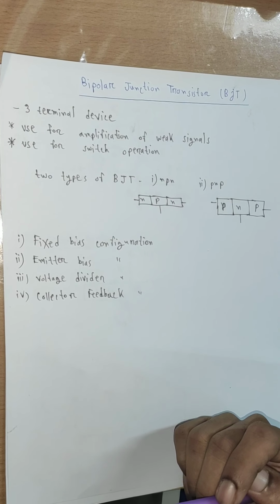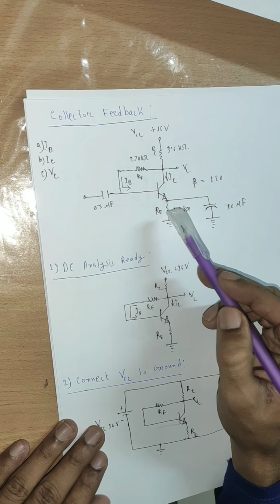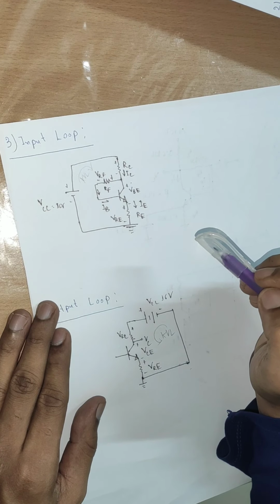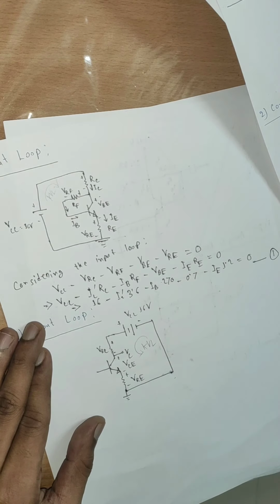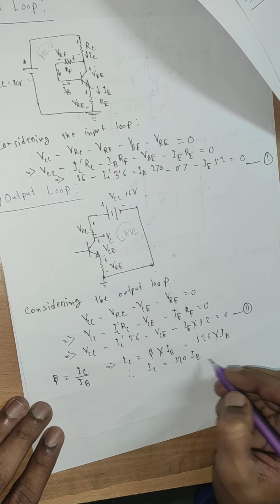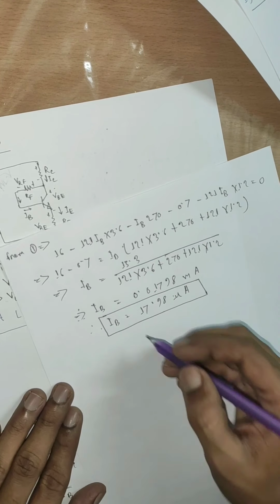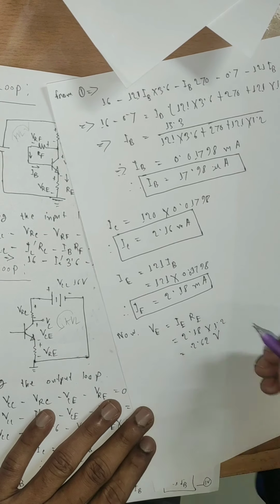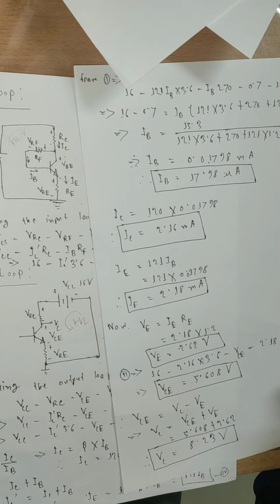Feedback Collector Configuration || BJT's DC Biasing || Easy steps to solve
Analog Electronics: Collector Feedback Biasing